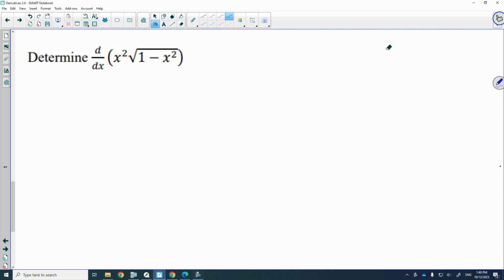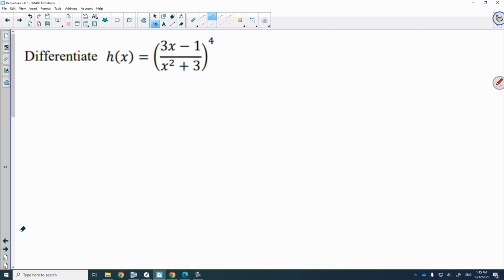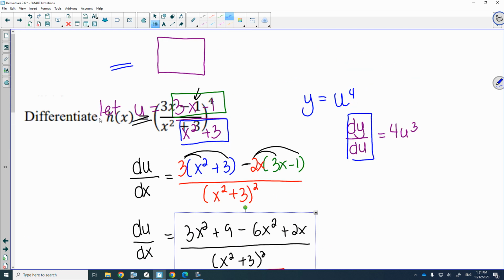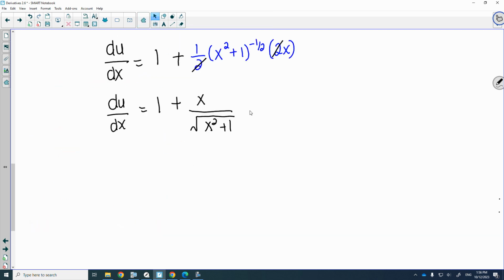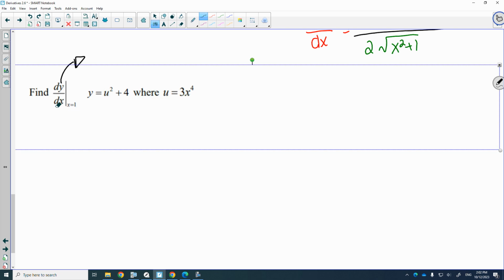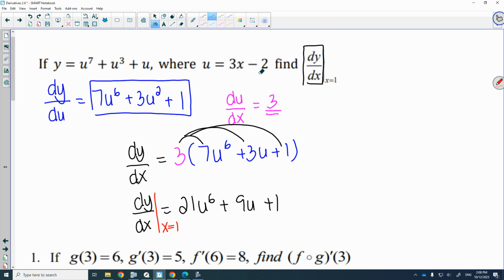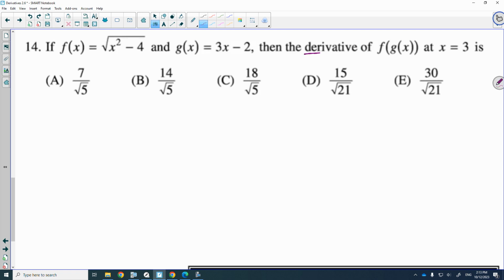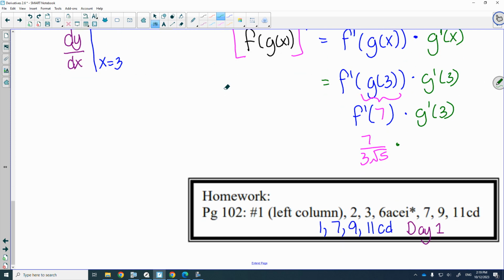2.6 The Chain Rule (Part 3 - King)